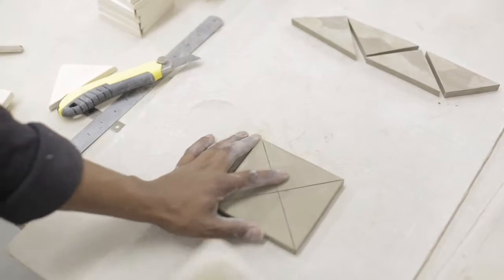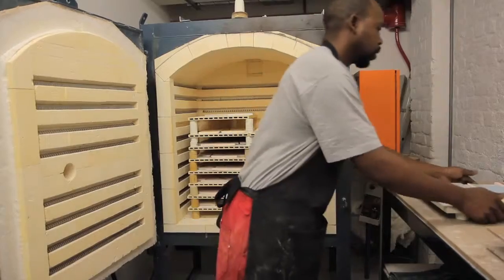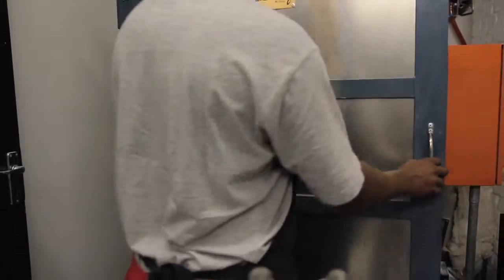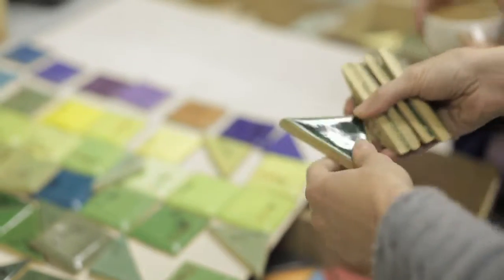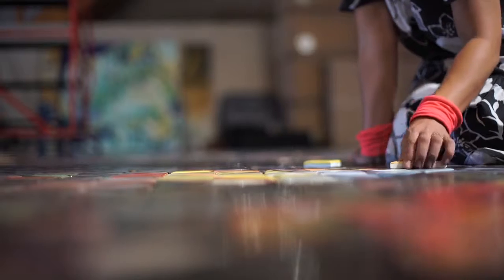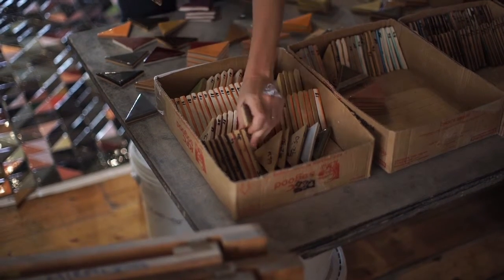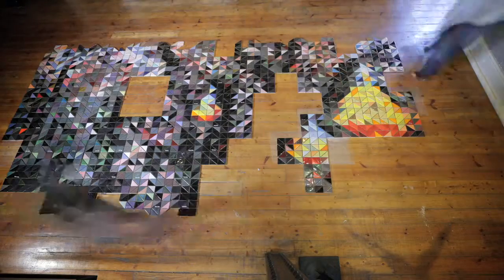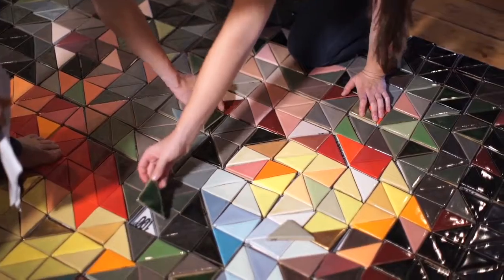Half Square Feature Wall Project: Liza Grobler for Nando's Chicago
Cape Town-based visual artist Liza Grobler created a Half Square feature wall for a Nando’s restaurant in Chicago. Directed and shot by Gavin Elder.